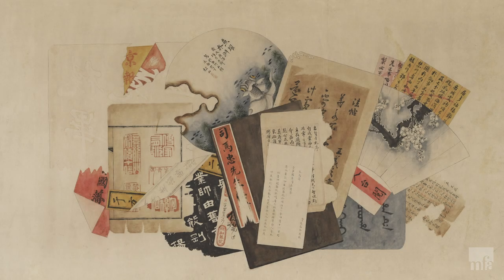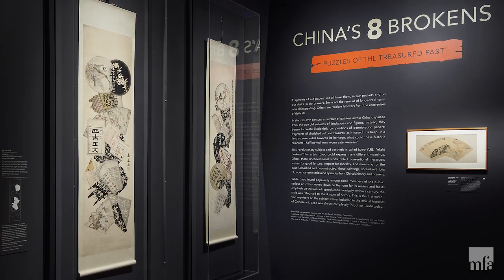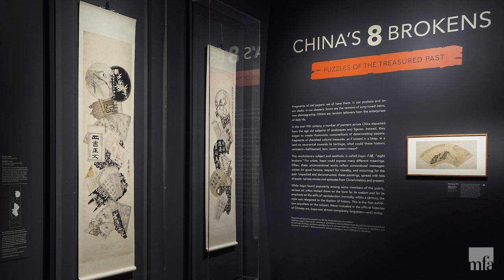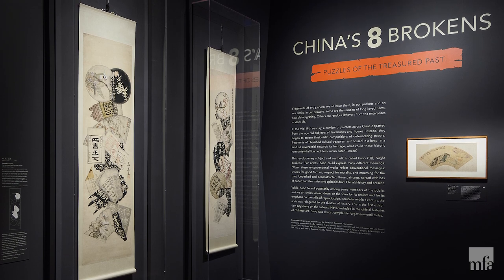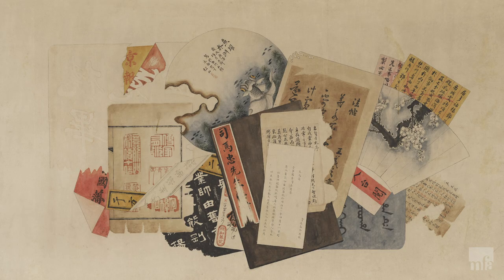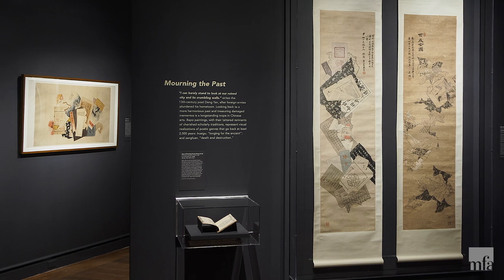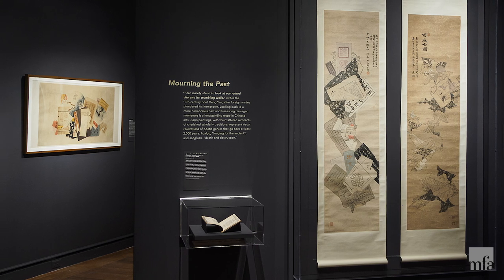Studio Art Tutorials at Home: Experimental Drawing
Break outside of your comfort zone by learning new and experimental approaches to drawing with MFA instructor Yo Ahn Han. Using an untitled Chinese drawing by an unidentified artist as inspiration, explore both abstract and observational drawing techniques including perspective, Cubism, deconstruction, and implied collage. Share your art at mfabostonstudio.